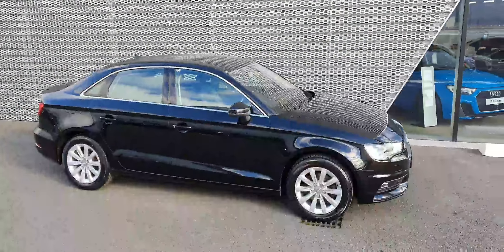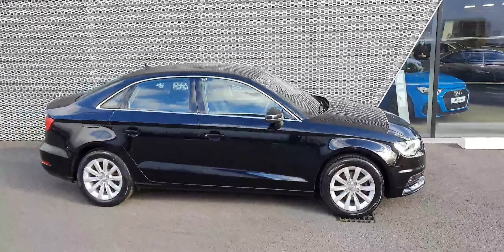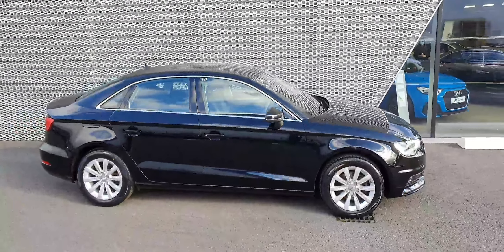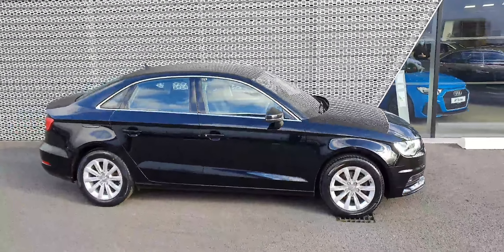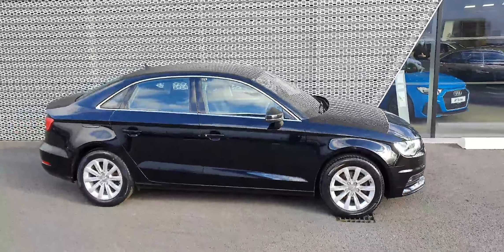162D15046 - 2016 Audi A3 1.4TFSI 125 SE 4DR 24,500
Here is a video of our 162D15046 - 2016 Audi A3 1.4TFSI 125 SE 4DR 24,500. Please contact SALESMAN NAME to arrange a test drive today. Audi NorthPhone: 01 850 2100